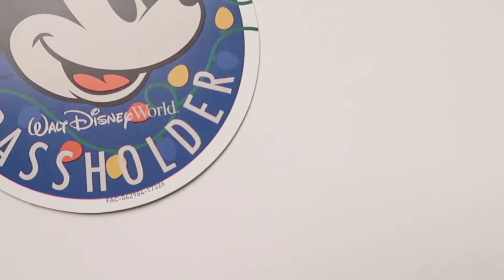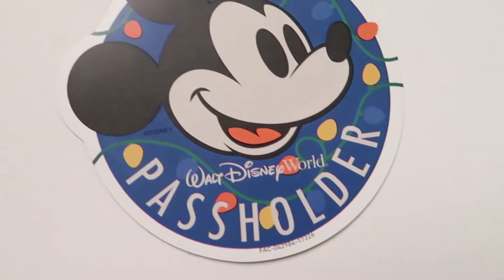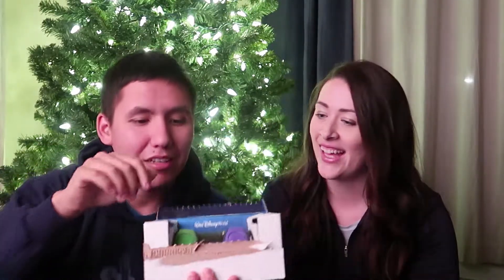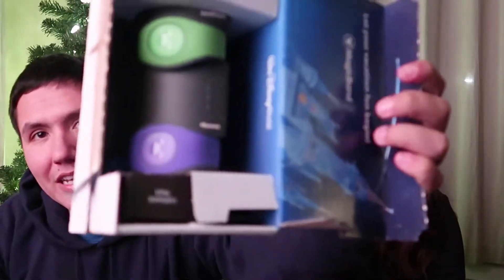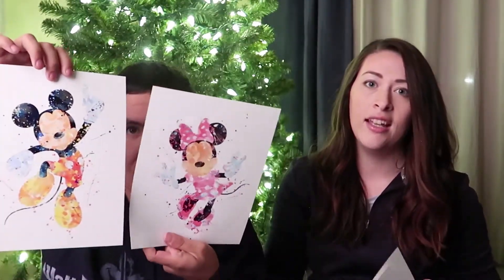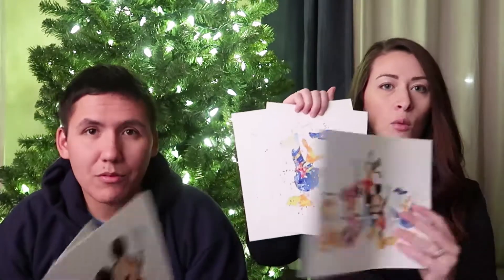VLOGMAS 2017 DAY 12 - Fun Disney Collective Haul & Unboxing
Thanks so much for joining us! We had a great time filming this video and sharing some of our recent Disney finds! That way we'll know and can film more of these in the future!

A huge thanks to:
+ Mike - Check out @mousebymike on instagram for some gorgeous photos! You can find the magnet at the Mickey’s of Hollywood, Celebrity 5 & 10, and Once Upon a Time shops in Hollywood Studios!

+ Mila Mouse Ears - Grab a pair of these beautiful ears & follow @milamouseears on instagram to see beautiful photos of these ears!

Hi, we're Tony & Lyndsay and we love travel, photography, running and Walt Disney World. The best days in our book are spent sipping Starbucks coffee while we listen to the Dapper Dans on Main Street USA.